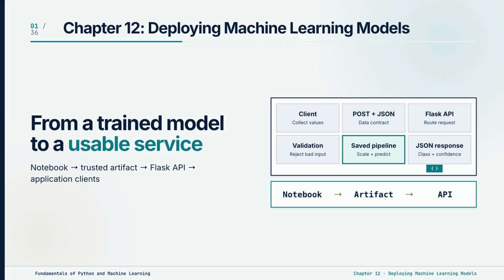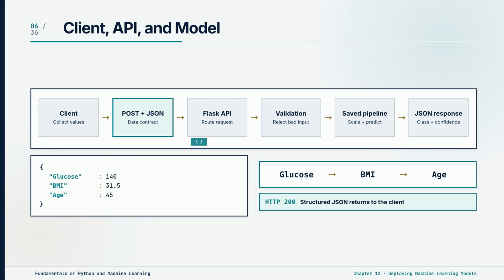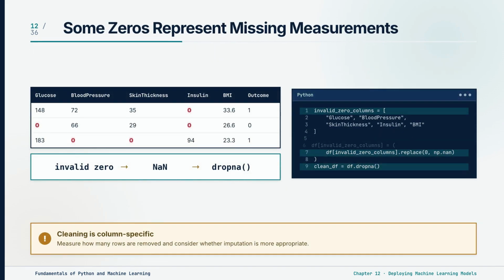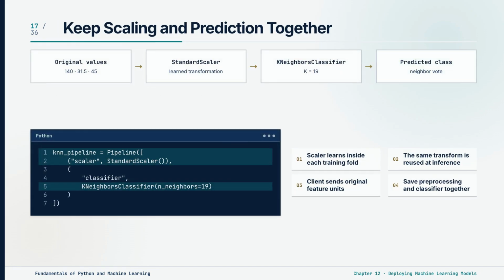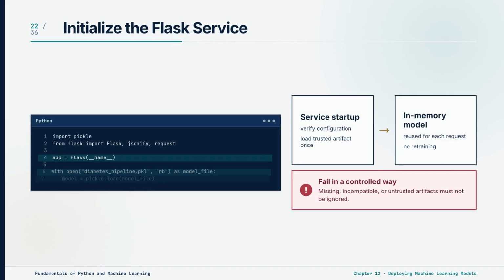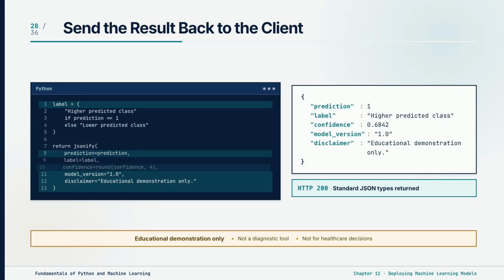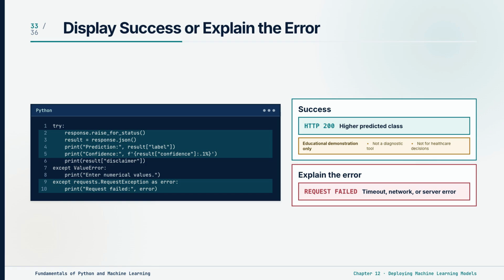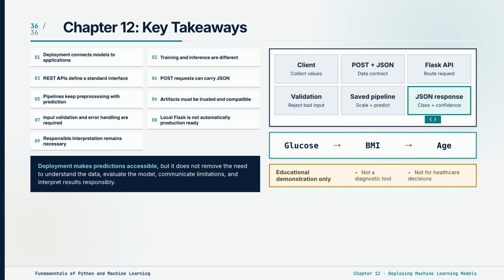Deploying Machine Learning Models with Flask — REST APIs in Python | ML Chapter 12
Learn how to move a trained machine learning model from a Python notebook into a usable prediction service. This college-level lecture explains model deployment through a complete Flask REST API workflow: prepare and evaluate a Scikit-learn pipeline, save a trusted model artifact, validate JSON input, return structured predictions, test the service with cURL, and call it from a Python client.

This is Chapter 12 of the “Fundamentals of Python and Machine Learning” course. The lecture clearly separates model training from inference and follows one consistent architecture from client application to HTTP request, Flask API, input validation, saved pipeline, prediction, JSON response, and displayed result.

The diabetes-prediction case study is an educational demonstration only. It is not a diagnostic tool and must not be used for healthcare decisions. The lecture also explains why a working local Flask demonstration is not automatically secure, reliable, or production ready.

• What model deployment means
• The difference between training and inference
• How REST APIs connect applications to machine learning models
• How HTTP POST requests carry structured JSON
• Why input names, types, ranges, and feature order must be validated
• How Scikit-learn pipelines keep preprocessing and prediction together
• How StandardScaler and KNeighborsClassifier work inside one fitted pipeline
• How cross-validation supports model comparison
• How to save and load a trusted model artifact
• Why pickle-based artifacts must come from verified sources
• How to create GET /health with Flask
• How to create POST /diabetes/v1/predict
• How to construct a one-row Pandas DataFrame in the correct feature order
• How to call predict and predict_proba
• How to return predictions, confidence, model version, and disclaimers as JSON
• How to run Flask locally and test endpoints with cURL
• How to build a small Python client with requests
• How to handle successful responses and controlled errors
• What authentication, HTTPS, monitoring, privacy, versioning, and human oversight add to production deployment

⏱ Chapters
0:00 Chapter 12: Deploying Machine Learning Models
0:32 Learning Objectives
1:13 From Python Foundations to Deployment
1:49 Make the Model Available for New Predictions
2:19 Training Versus Inference
2:47 Client, API, and Model
3:17 A Standard Interface Between Applications
3:44 Send Structured Input to the Service
4:13 Flask: A Lightweight Python Web Framework
4:40 Case Study: Predicting Diabetes Risk
5:11 Features and Target
5:37 Clean Biologically Implausible Zero Values
6:09 Evaluate Before Packaging the Model
6:40 Explore Relationships Between Features
7:05 Use Glucose, BMI, and Age
7:30 Evaluate Multiple Classifiers
8:00 Keep Scaling and Prediction Together
8:32 Select the Strongest Educational Candidate
9:02 Train the Approved Model for Reuse
9:29 Persist the Fitted Pipeline
10:04 Organize the Deployment Files
10:35 Initialize the Flask Service
11:03 Confirm That the Service Is Running
11:27 Accept POST Requests
11:53 Reject Missing or Invalid Input
12:27 Preserve Feature Names and Order
12:53 Run Inference
13:19 Send the Result Back to the Client
13:43 Start the Development Server
14:10 Verify the Service Before Predicting
14:32 Send a JSON Prediction Request
15:05 Collect Input and Call the API
15:34 Display Success or Explain the Error
16:00 What a Real Deployment Still Needs
16:38 End-to-End Deployment Workflow
17:28 Chapter 12: Key Takeaways

🧩 Deployment architecture
Client application
→ HTTP POST request with JSON
→ Flask REST API
→ Input validation
→ Saved Scikit-learn pipeline
→ Prediction and probability
→ JSON response
→ Client displays result

🐍 Python tools and libraries covered
Flask
Pandas
Scikit-learn
StandardScaler
KNeighborsClassifier
requests
pickle
cURL

Important endpoints:
GET /health
POST /diabetes/v1/predict

Model feature order:
Glucose → BMI → Age

⚠️ Responsible-use notes
• Educational demonstration only
• Not a diagnostic tool
• Not for healthcare decisions
• Load only trusted model artifacts
• The Flask development server is for learning and local testing
• A working local demonstration is not automatically production ready

📘 Course information
Fundamentals of Python and Machine Learning — Week 10 Lecture

📚 Reference textbook
Python Machine Learning by Wei-Meng Lee